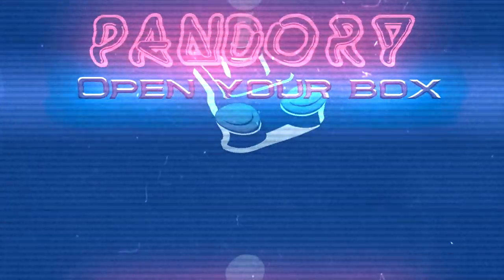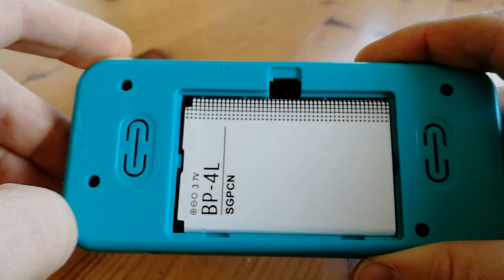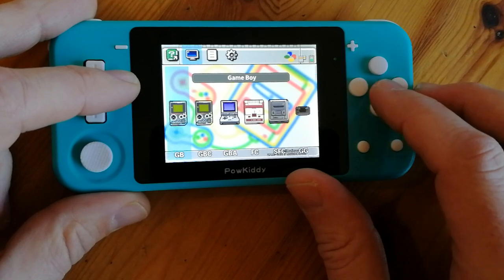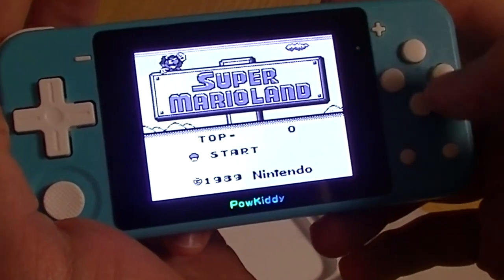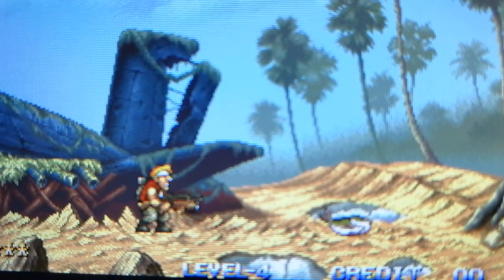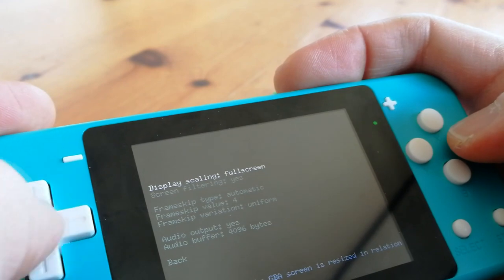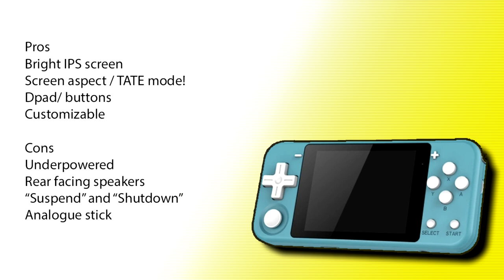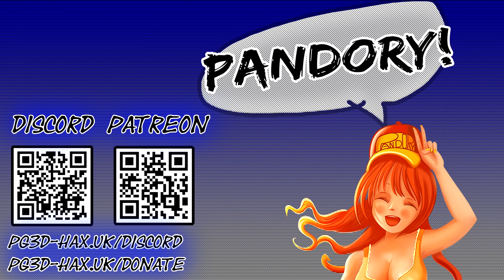Powkiddy Q90 Review - Cheap Affordable Handheld with 3000 games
How is the Powkiddy Q90?  We give it a test in our review.
This handheld was sent to us for free (to review) by TomTop.